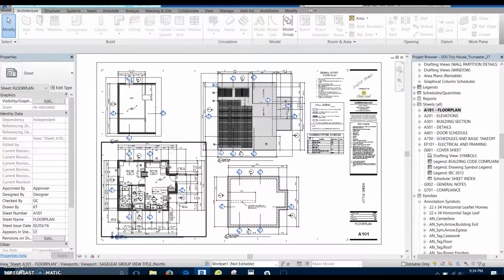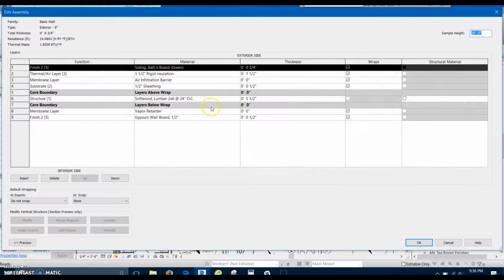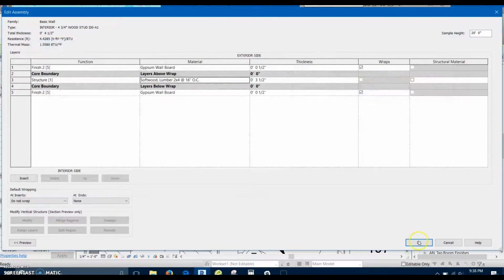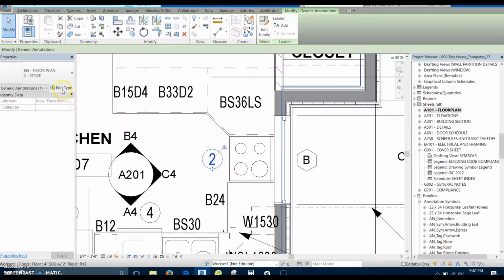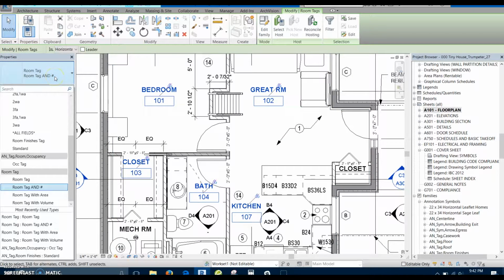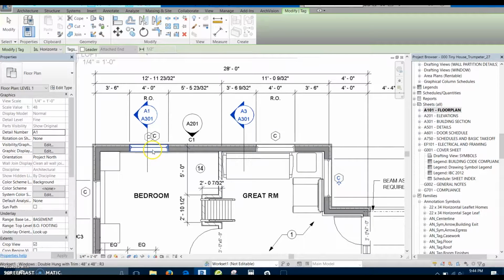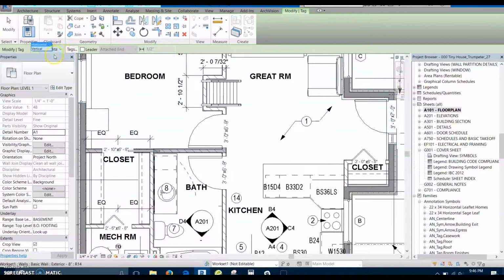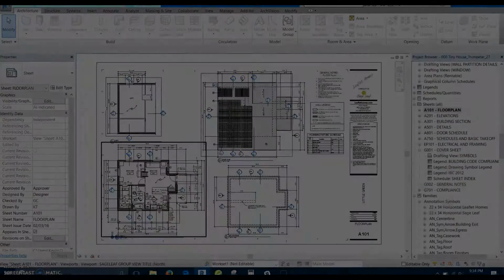Floor Plan Tutorial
In this tutorial I cover the basics of what we like to see in our residential floor plans at sage leaf group. I go over just the floor plan and loft plan in this tutorial.